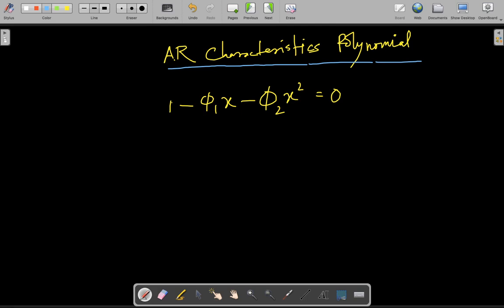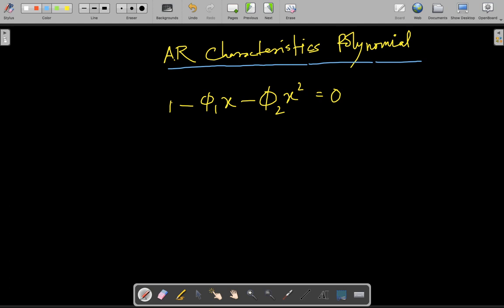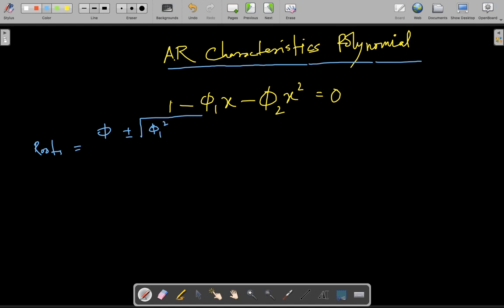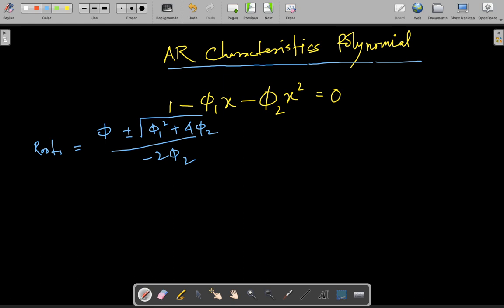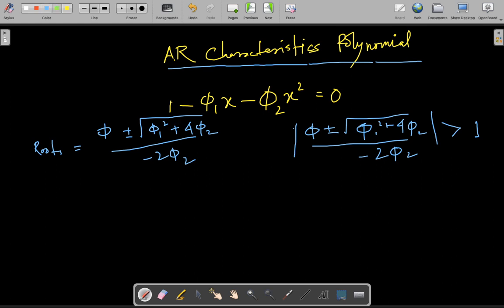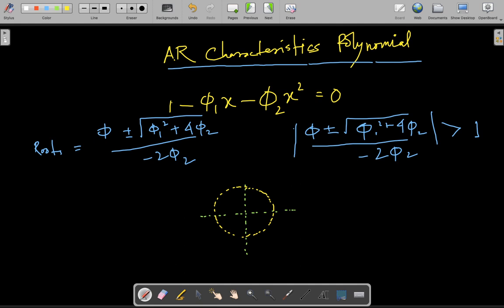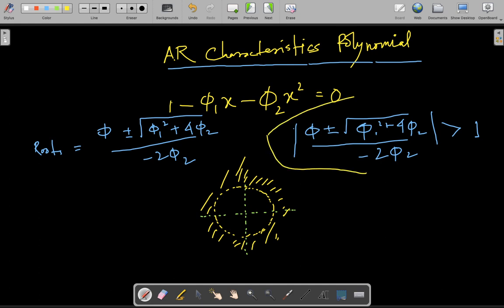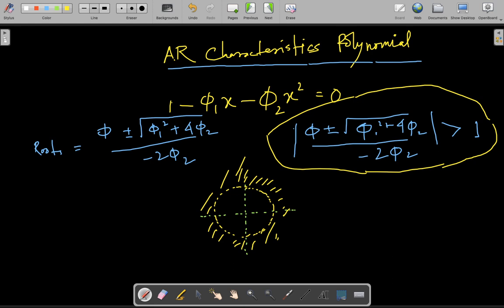Roots of AR Characteristics Equation